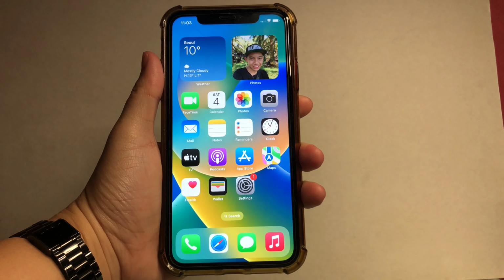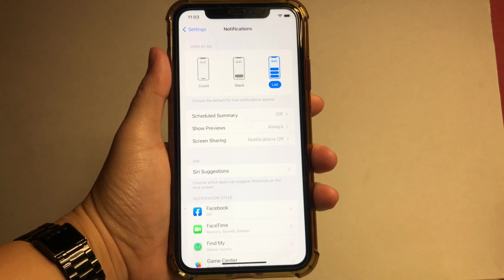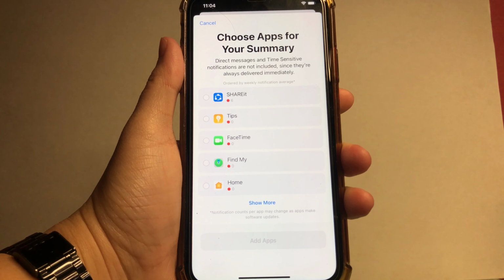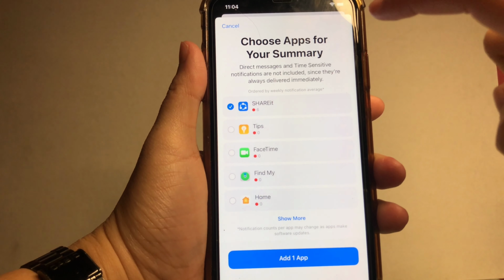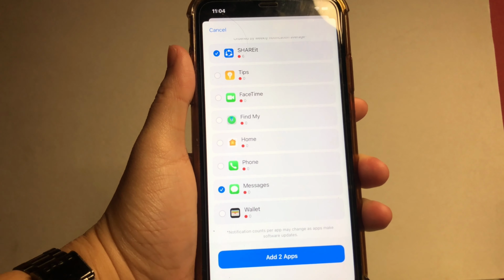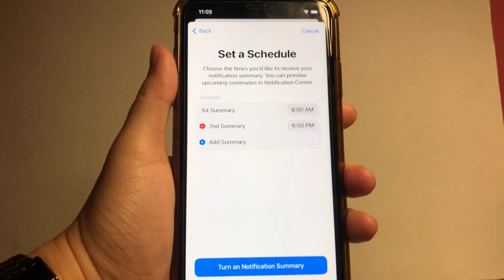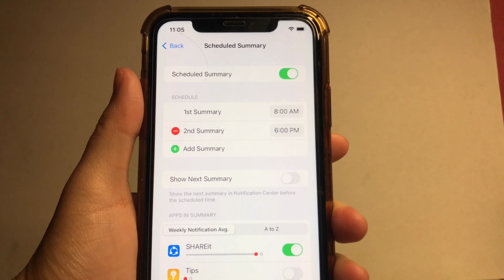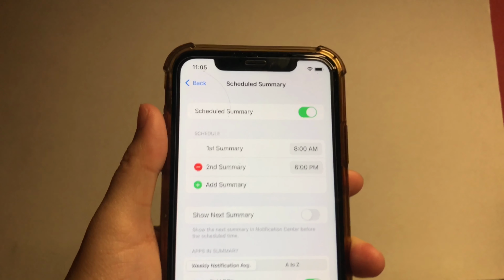How to set up scheduled notification summary on iPhone x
Do you want to set up scheduled notification summary on iPhone X mobile phone.

Thanks...